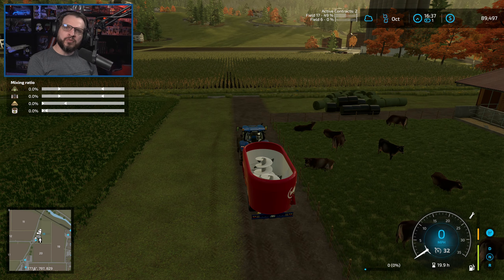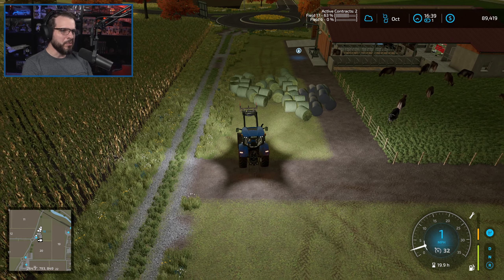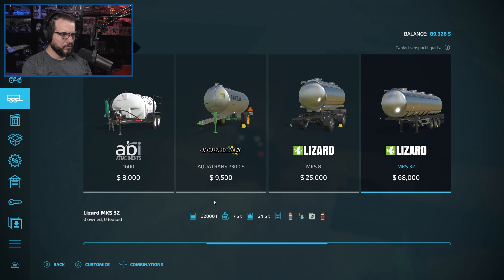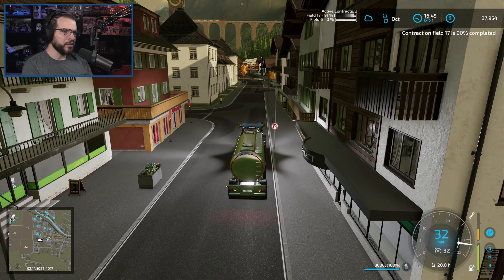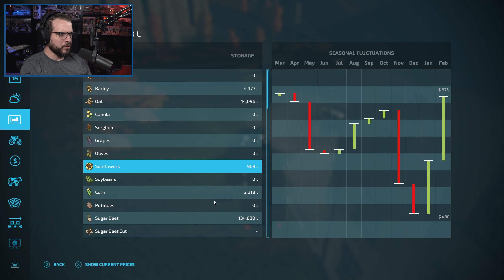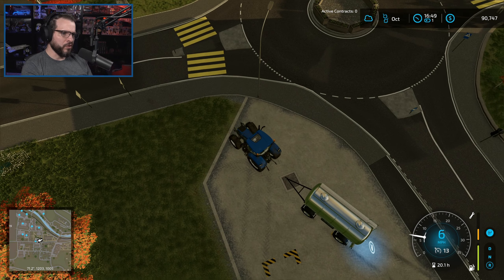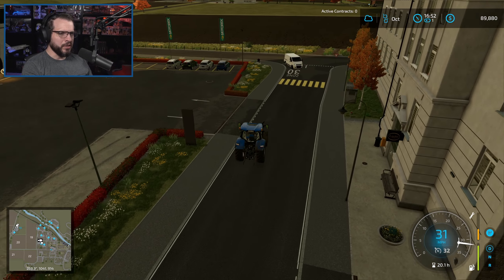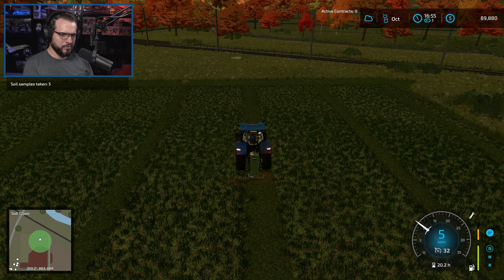FARMING SIMULATOR 22 - Swiss Chocolate - ERLENGRAT MAP - Part 56 - FS22 START FROM SCRATCH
Let's Play: FS22 - Swiss Chocolate - Erlengrat Map - Farming Simulator 22

I couldn't help myself and decided to start another Farming Simulator playthrough. This one will be a bit more focused with the ultimate goal of making a thriving Swiss Chocolate production chain. This will allow us to experiment with any changes with animals, in this case cows, though we may branch out a bit to other animals if we meet our Chocolate goals quickly enough. We will be playing on the Swiss based Erlengrat map and, as always, will be playing the Start From Scratch game-mode where we start with basically nothing but $500,000 and no tractors or land or anything else. We will also be playing with Seasons turned on, so hopefully we get to see lot's of snow and experiment with that as well.